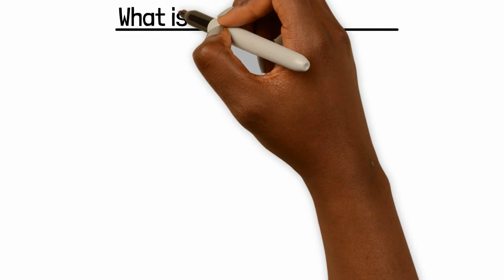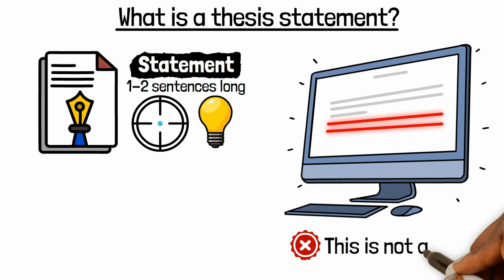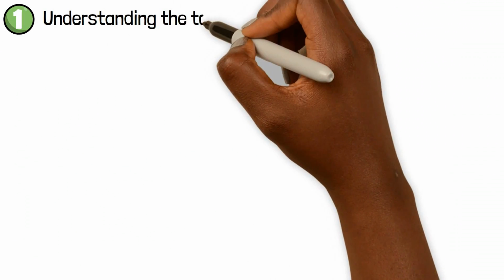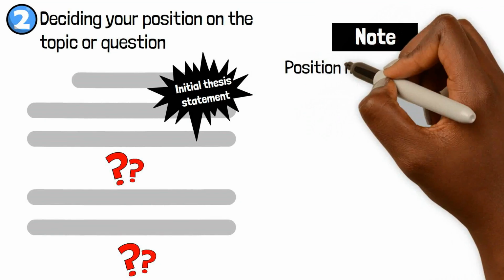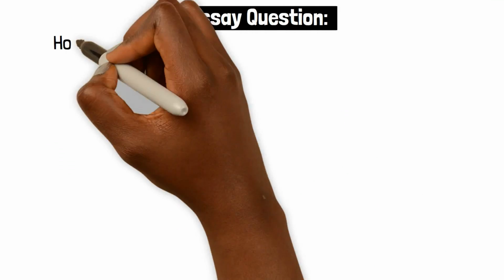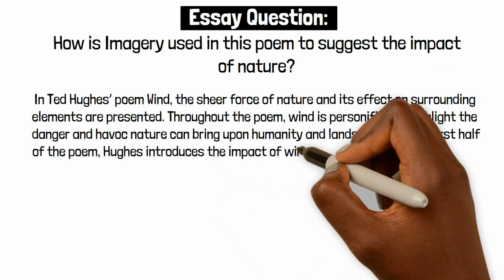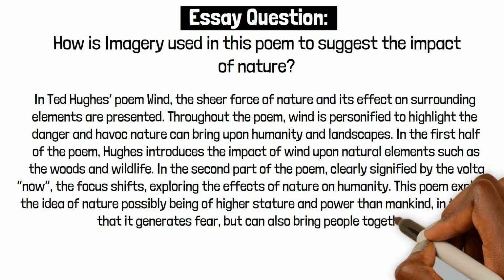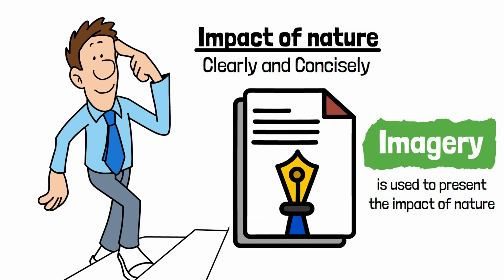How to write a strong thesis statement I essay writing I with an example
This video will give you three simple steps on how to write a strong thesis statement with an example for your essay. It provides guidance on how to write an essay step by step. It helps with essay writing.
thesis statements examples

Link to a useful guide for writing thesis statements
Worth a read.